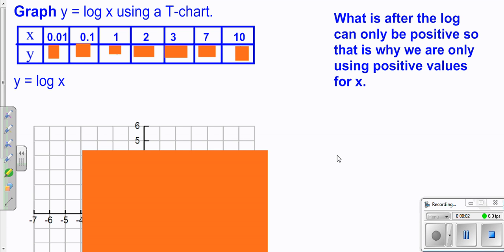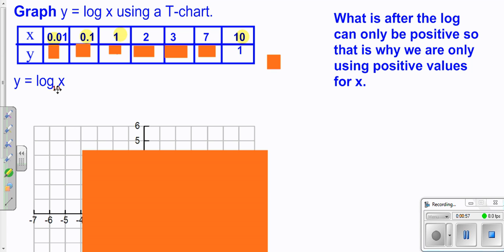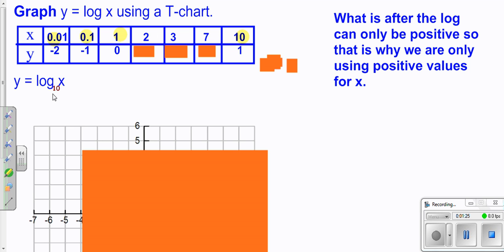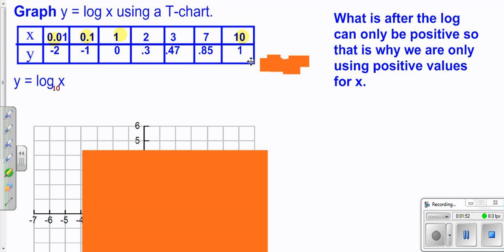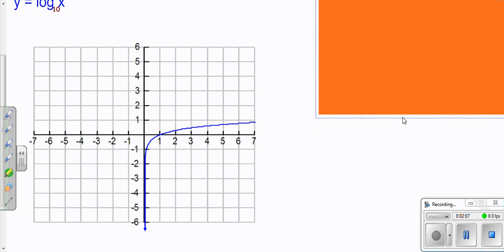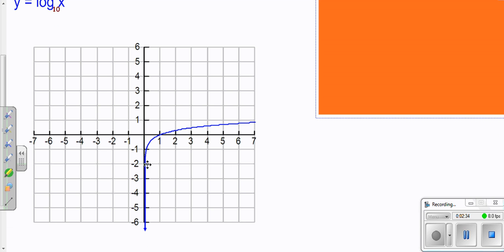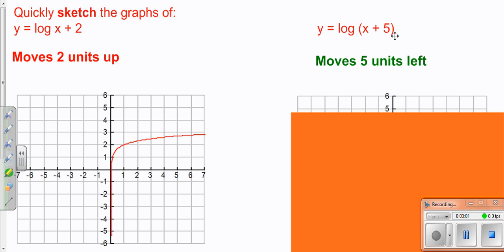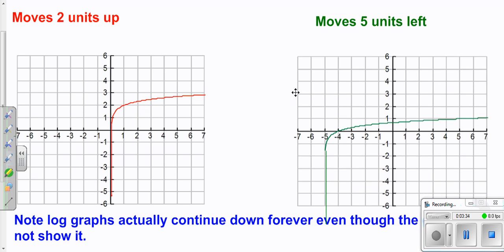Pre Calculus section 5 4 graphing logarithmic functions